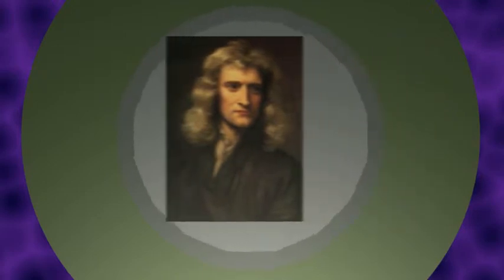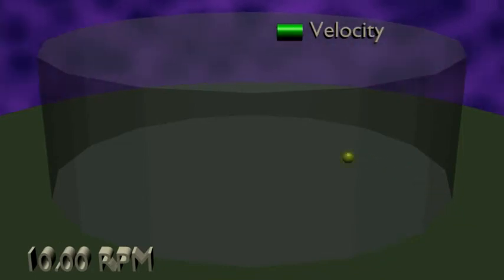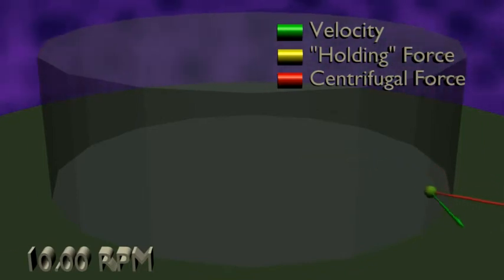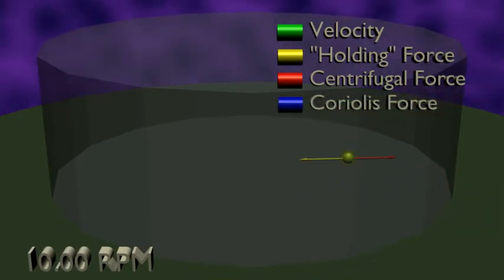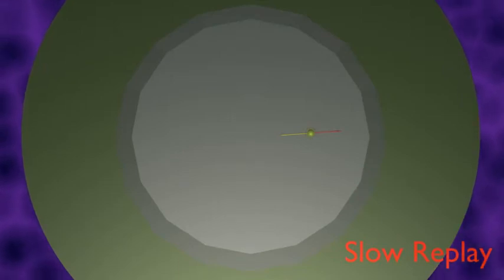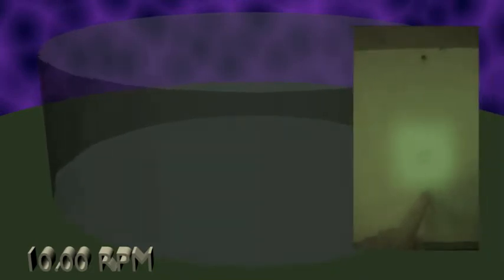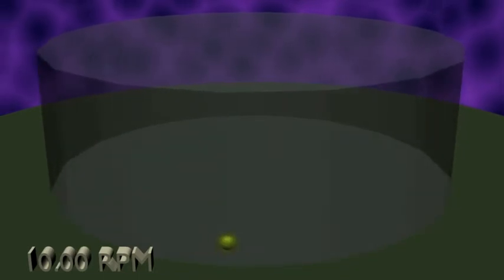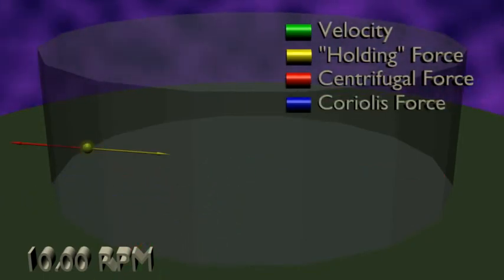Rotarium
A short video about spinning around.